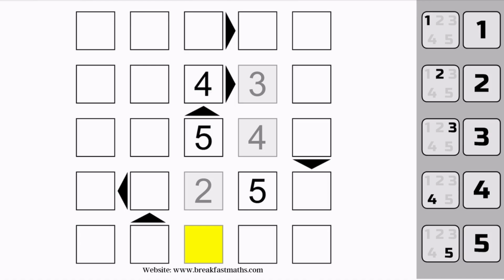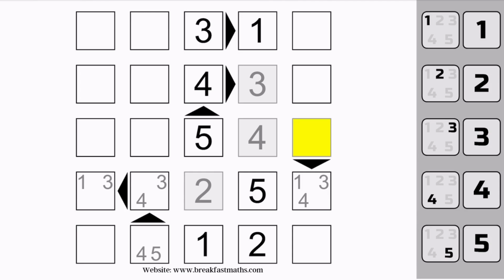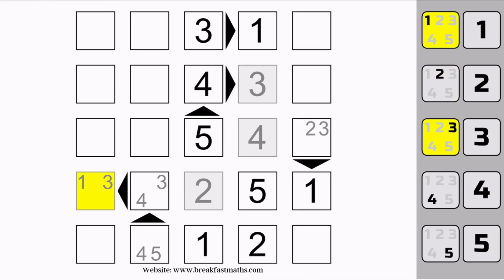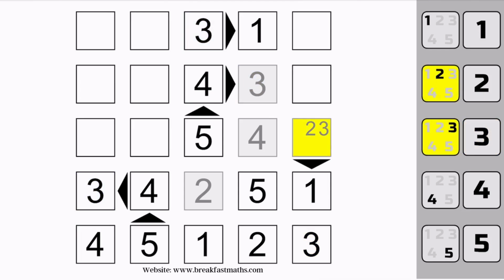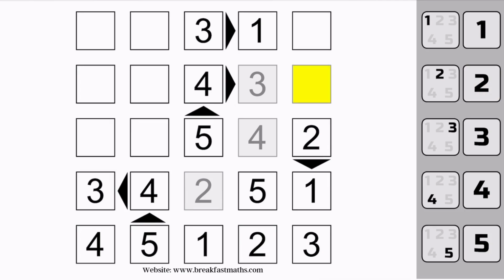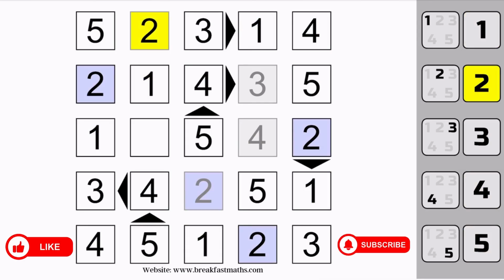Unlock the Secrets of Futoshiki Strategies - Updated guide 2024